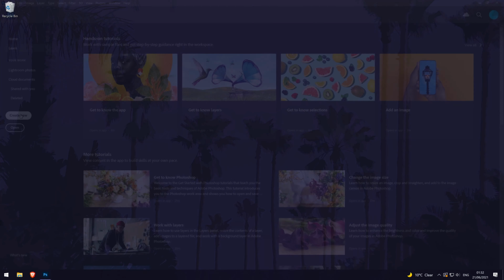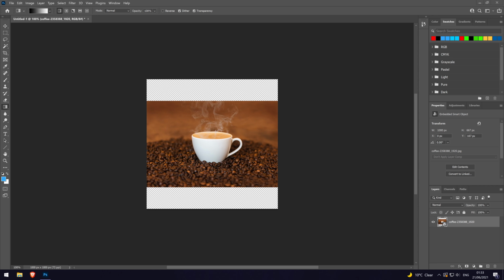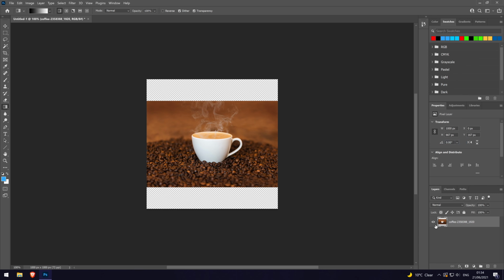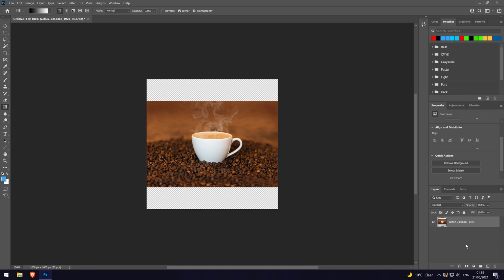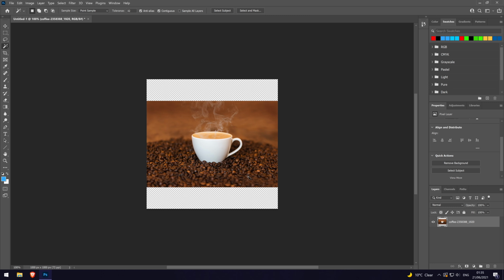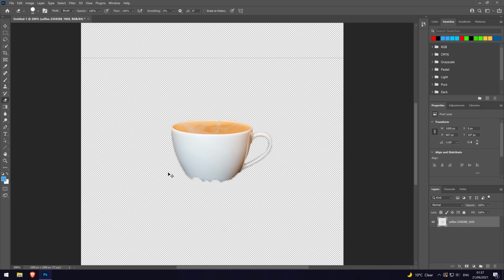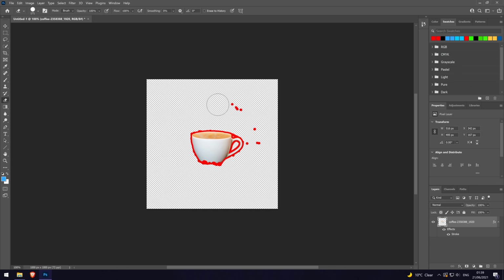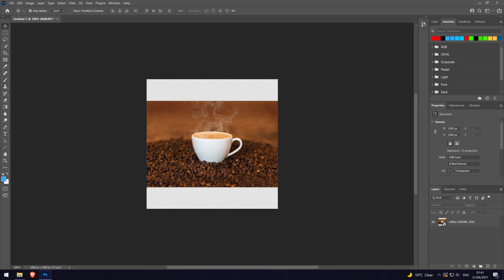How to Remove Background From Images in Photoshop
Want to know how to remove background from images in Adobe Photoshop? This video will show you how to remove the background from an image in Photoshop to create a transparent background. You might want to know how to make an image have a transparent background to use this image as a PNG on a new design.

We'll be using tools such as the magic wand tool or quick selection tool in Photoshop to remove the background from images to create a transparent background in this Photoshop tutorial.